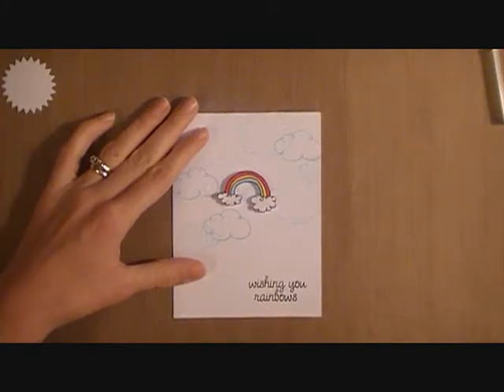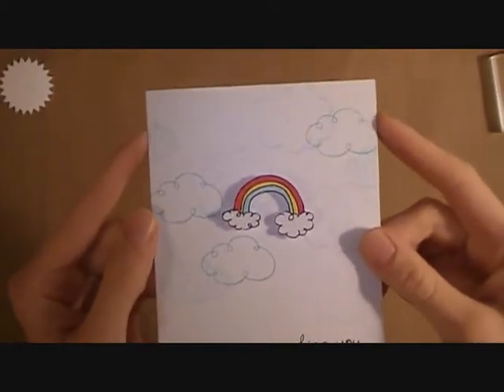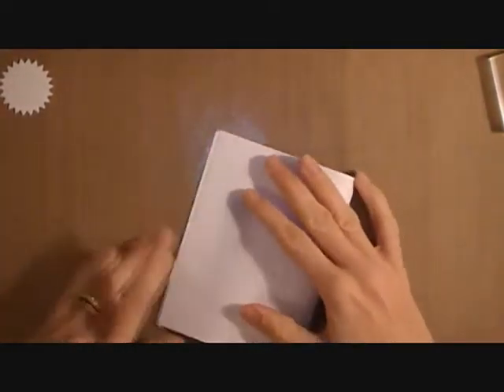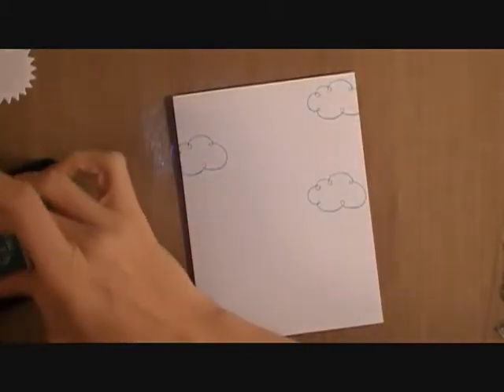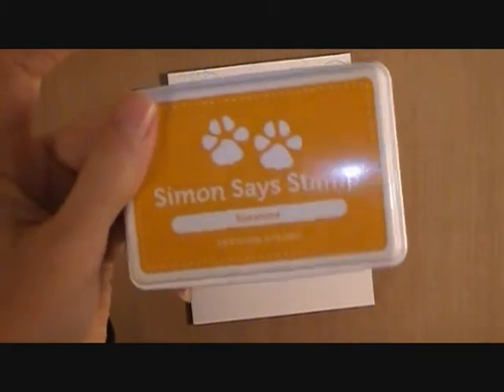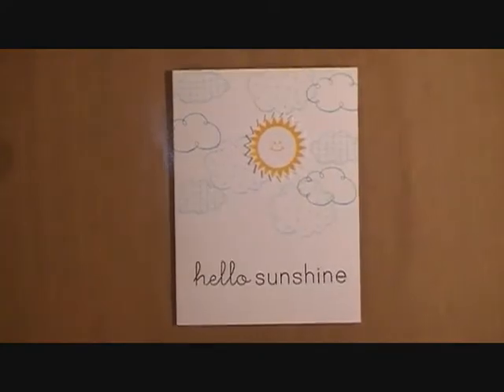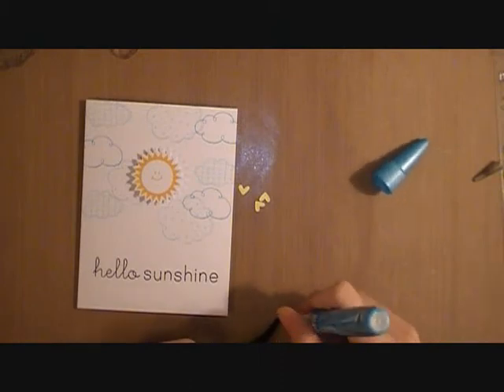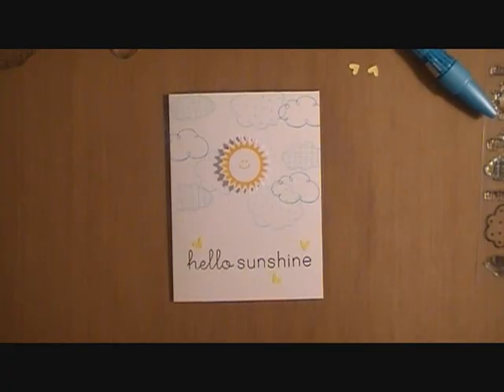Two Cute Card Shares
Some cute cards using a Hero Arts stamp set.